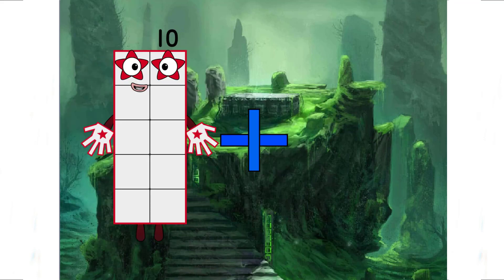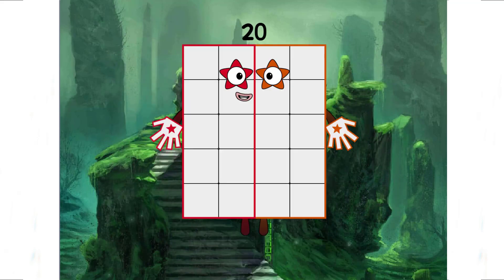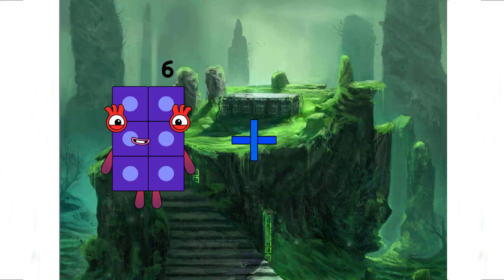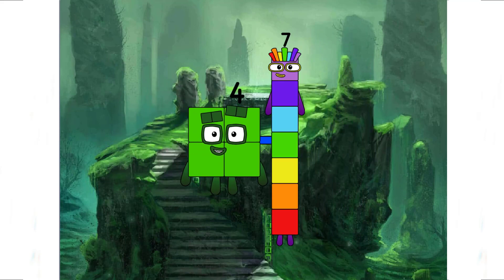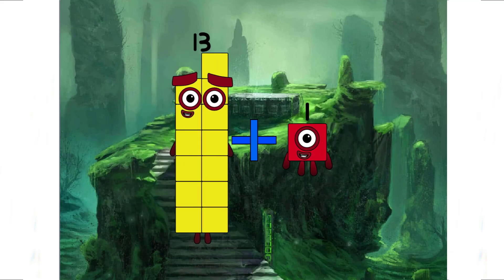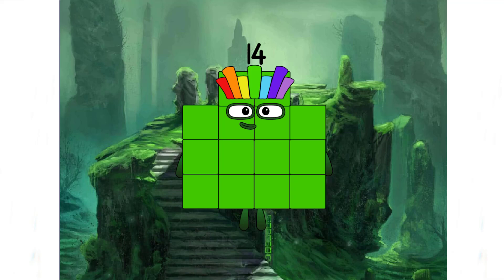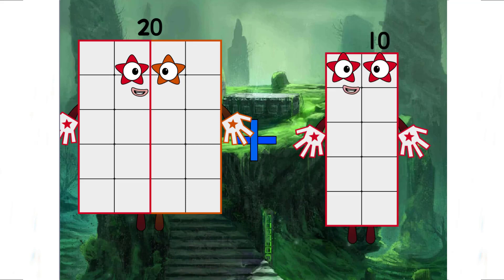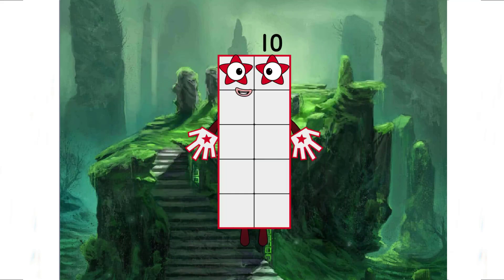Numberblocks full season Multiplication Table Learn To Multiply with Numberblocks unit 10